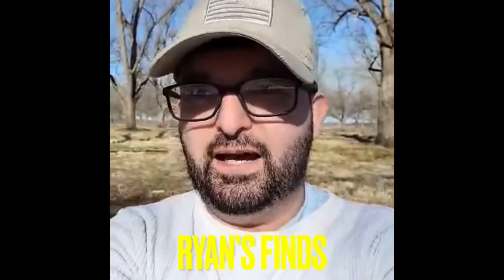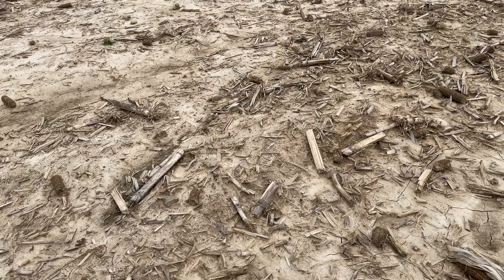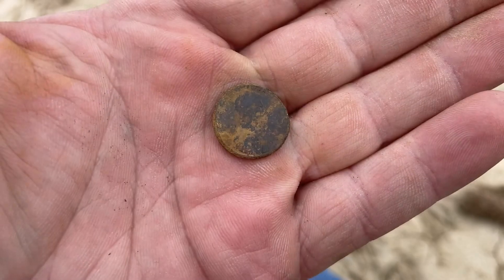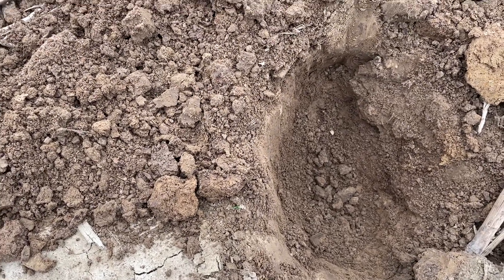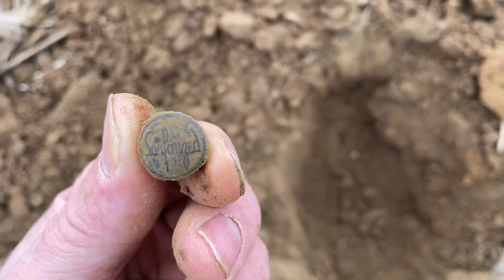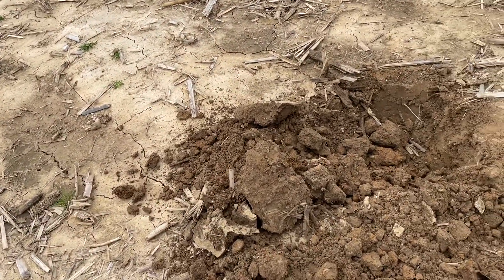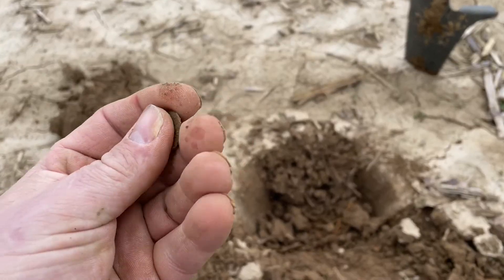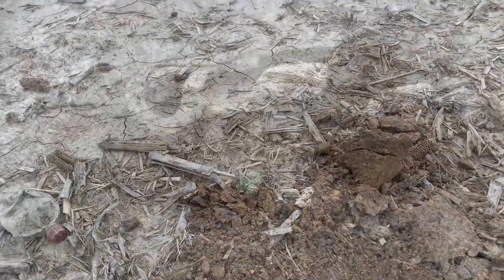Return to the Nickel field!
Join me as I hit the nickel field one more time with the Equinox 800!! Team member Ryan also shared some footage of civil war relics he found while out metal detecting with his AT Max!!